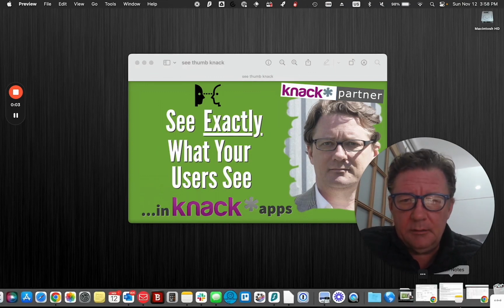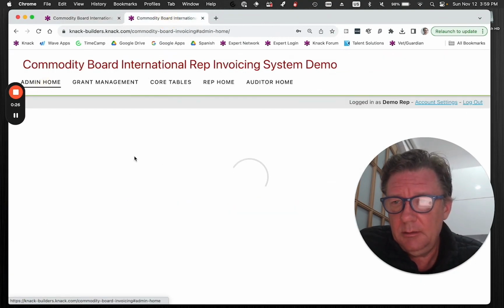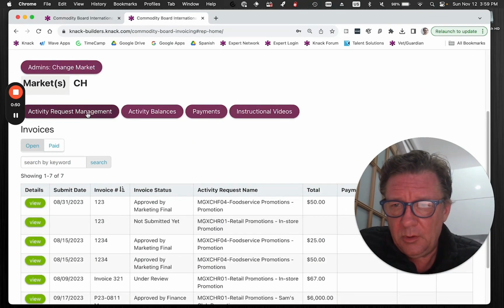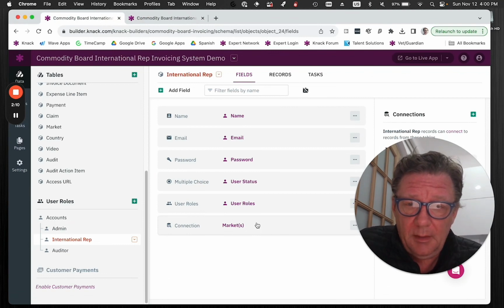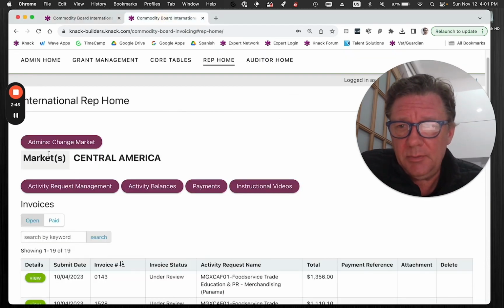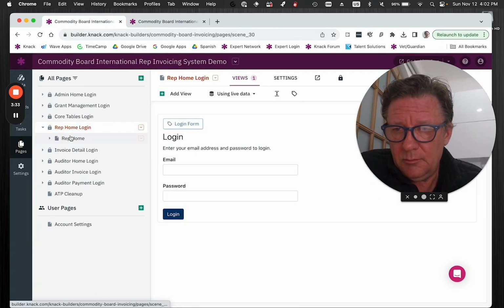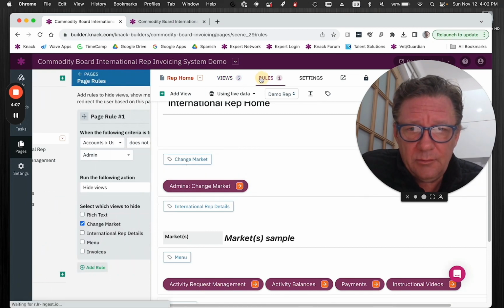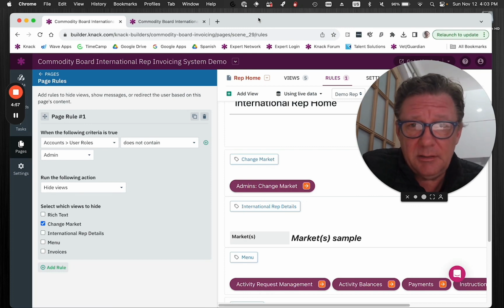See Exactly What Your Users See in Your Knack App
Questions about your Knack app? Let's Chat. I've been requested a bunch of times by my Knack database clients to give them a view where they can see exactly what their users see on the screen.  Usually this is because they might be training the user, or troubleshooting something ... Could be a number of reasons for this.  There are probably several different approaches to accomplish this with Knack, but here I go through one I often use that is quite simple and works very well.  Note, this method only works with the user is assigned to something like a market, company, or region ... You can assign yourself to one of those see all the views and data.